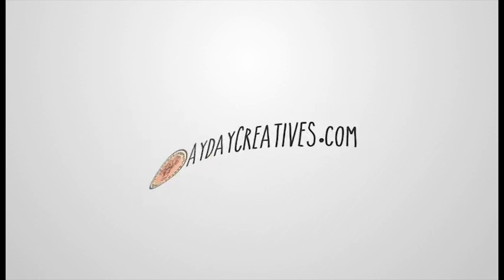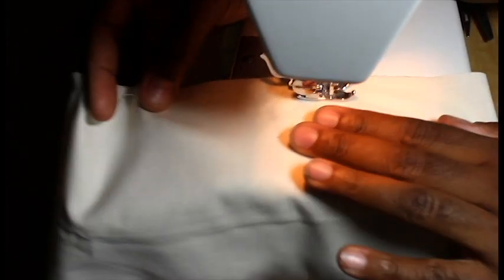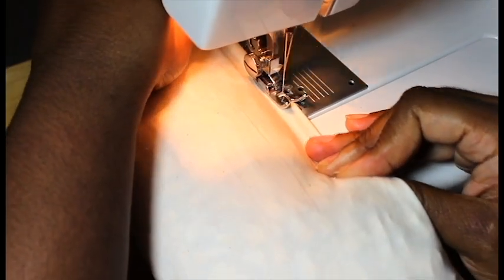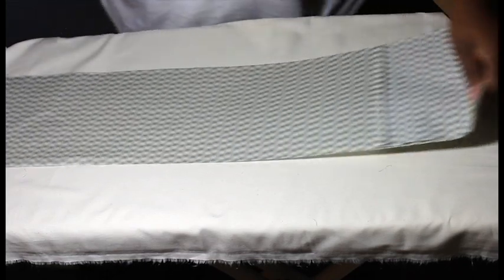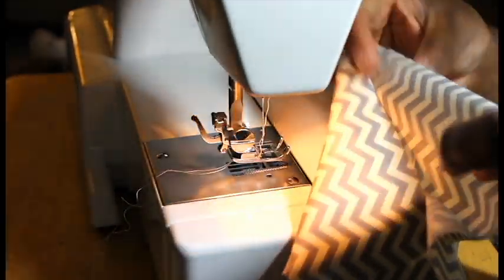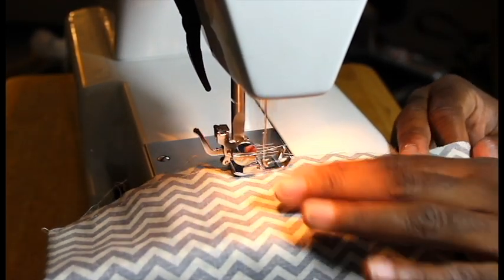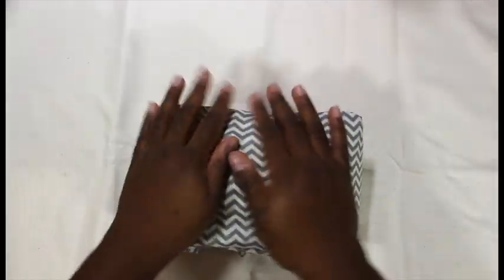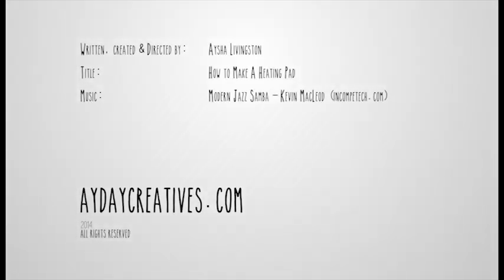Make a Heating Pad (Corn Filled & Washable)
Make a corn filled, washable heating pad.

Here is the text for the Corn Heating Pad Label... To heat - microwave on 30 second intervals for 2 minutes or until warm. Be careful not to over heat. Optional: Place a cup of water in the microwave when heating the pads to maintain moisture. Do not wet the pad. To clean - machine wash outer pillow case in cold water and line dry. Made with cotton fabric & whole corn filling.

AydayCreatives.com

Please visit the following blog post for details about the supplies used in the project.

✿✿✿ ● F I N E P R I N T ● ✿✿✿